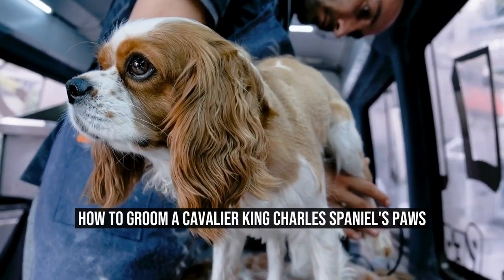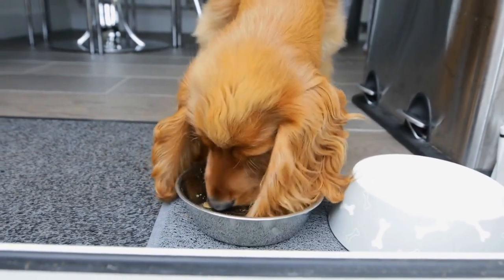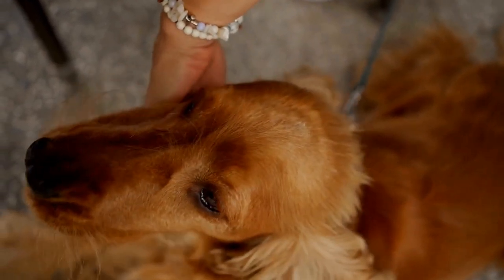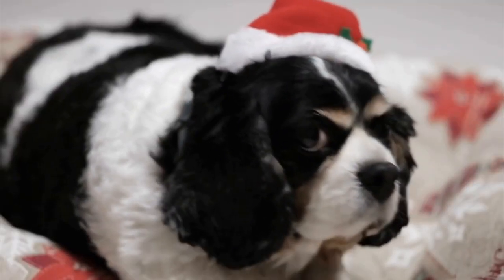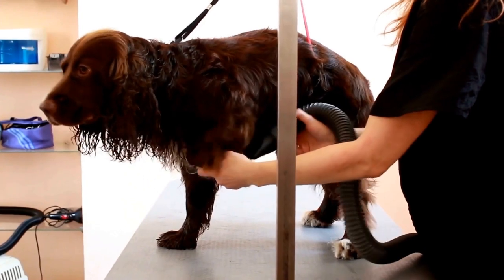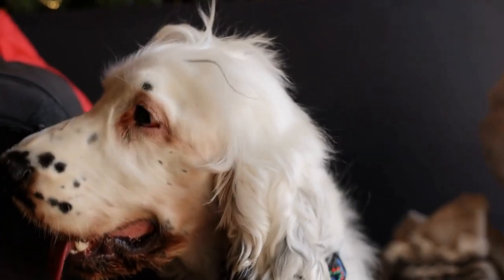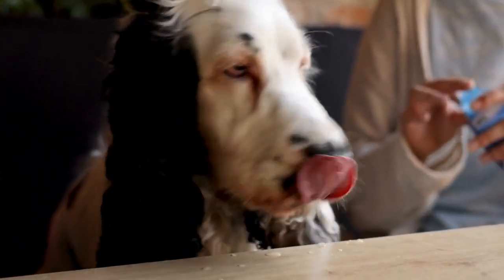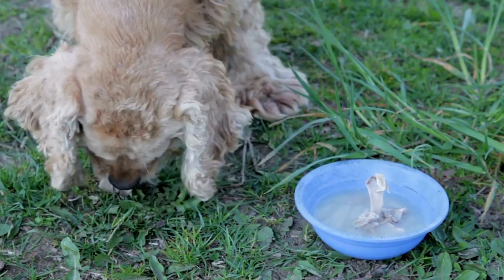How to Groom a Cavalier King Charles Spaniel s Paws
Cavalier King Charles Spaniels are known for their beautiful, long fur and adorable faces  However, their paws often get overlooked when it comes to grooming  In this article, we will discuss the importance of grooming a Cavalier King Charles Spaniel's paws and provide some helpful tips on how to do it effectively

Regular grooming of a Cavalier King Charles Spaniel's paws is crucial for their overall health and well-being  Neglected paws can become a breeding ground for bacteria, dirt, and other harmful substances
00:00 How to Groom a Cavalier King Charles Spaniel's Paws